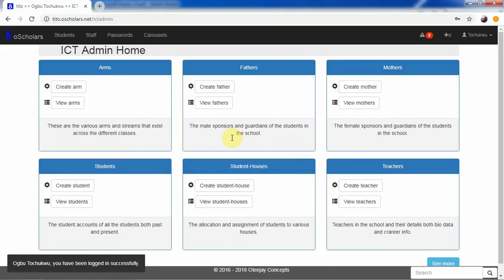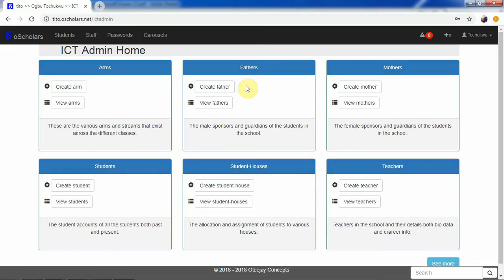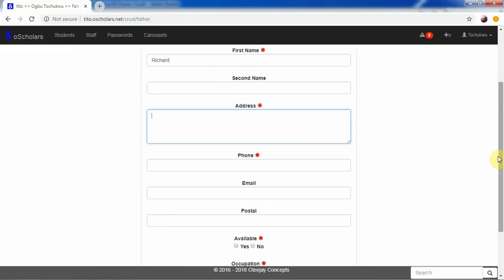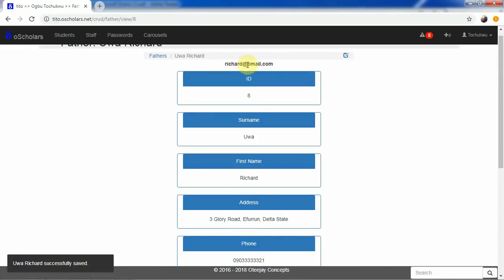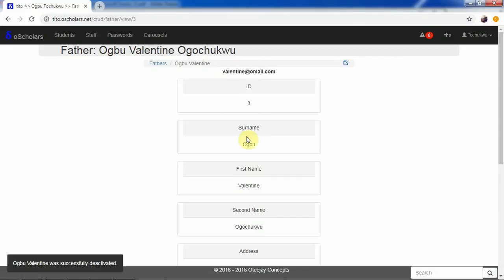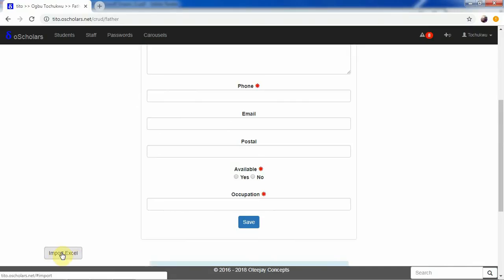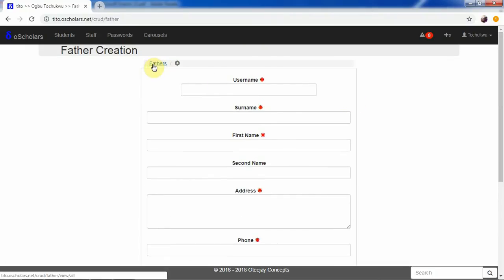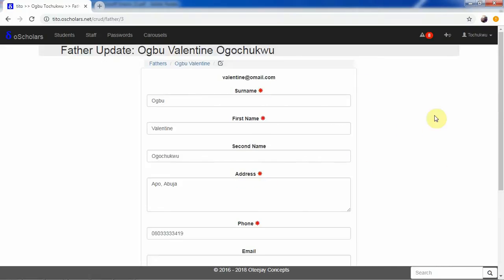01 - 02 - Father, Mother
This video describes how an ICT admin can compile the records of the parents and guardians of the students in the school.